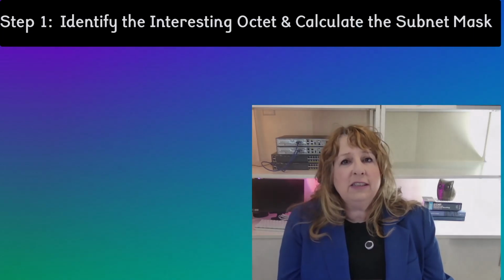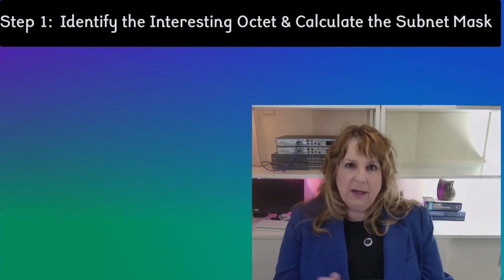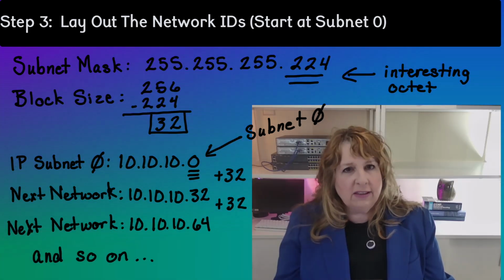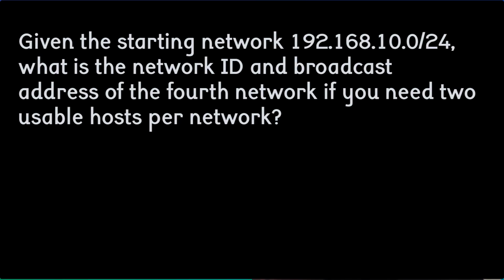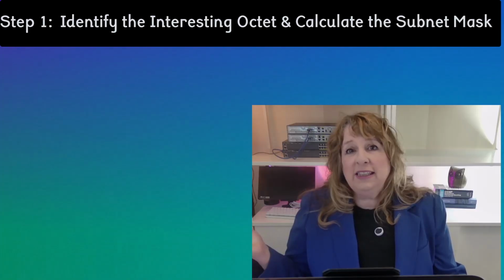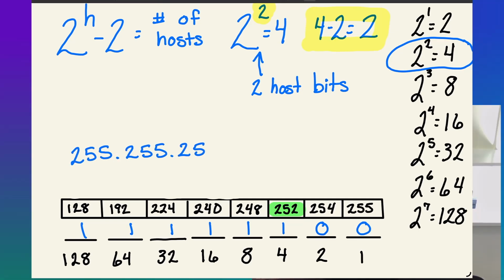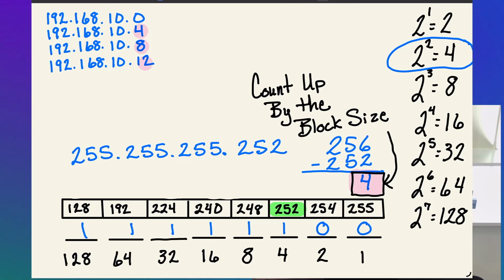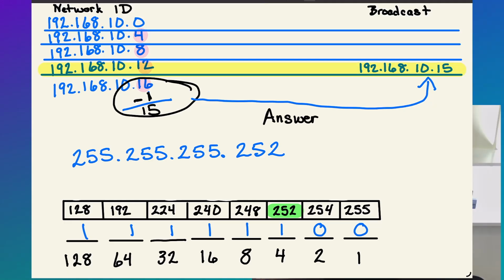CCNA Subnetting Practice | Can You Solve This Exam Question?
Can you solve a CCNA subnetting question without guessing? In this practice session, you'll work through a real CCNA-style exam question using the Block Size method — step by step, start to finish.
Most students freeze on subnetting problems not because they don't know the material, but because they don't have a reliable process. In this video, you'll apply a clean four-step method to find the Network ID, Broadcast Address, and usable hosts for any subnet — and you'll actually understand why each step works.

In this video:
✅ The 4-step Block Size subnetting method
✅ How to identify the interesting octet and calculate the subnet mask
✅ How to calculate block size from the number of hosts
✅ How to lay out network IDs systematically
✅ A full CCNA-style exam question — solved step by step

📌 Chapters:
0:00 CCNA Subnetting Introduction
1:09 Block Size: The Key to Subnetting
1:48 Subnet Mask Calculation: 4-Step Process
4:03 CCNA Exam Question Walkthrough
6:37 Subnetting Practice Tips

📚 This video is part of the CCNA Study Series. If you're studying for your CCNA exam, work through the full playlist to build your subnetting skills from the ground up.

💬 Drop your answer in the comments — what did you get for the Network ID and Broadcast Address? Let's see how you did!